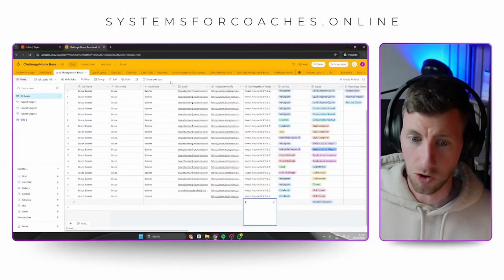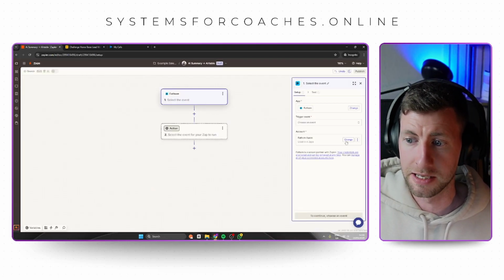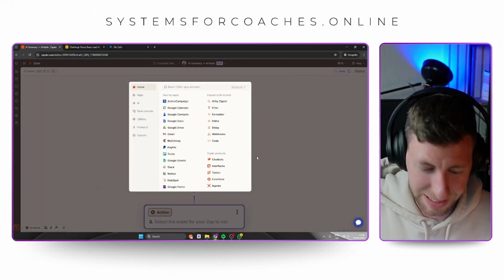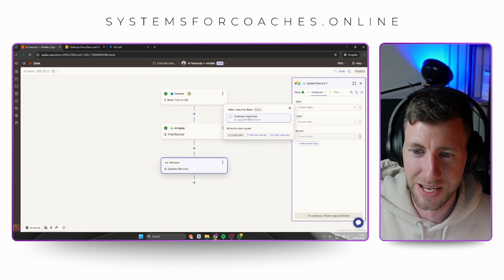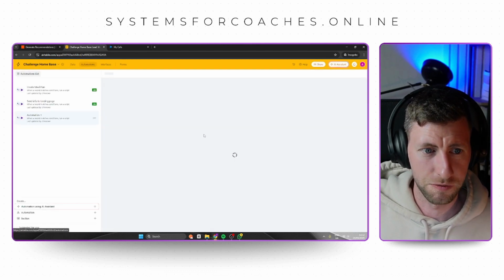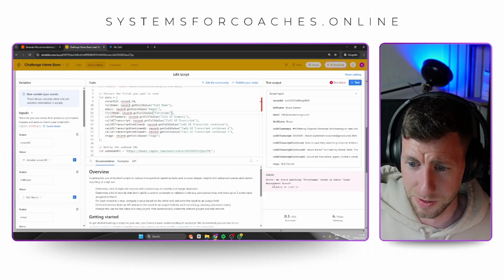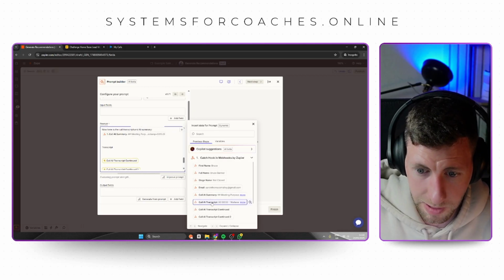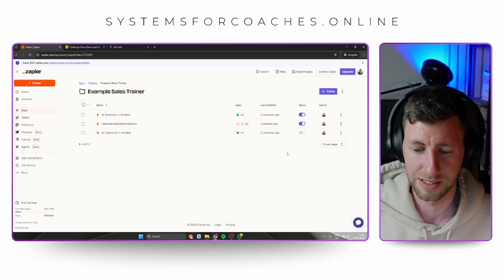I Built an AI Sales Trainer to Improve Every Sales Call (Fitness Coaches, Watch This)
Want to get better at closing sales calls *without hiring a coach*?

In this video, I walk you step-by-step through how to build your own **AI Sales Trainer**  A system that automatically analyzes your sales calls, gives feedback, and helps you *get better with every single conversation*.

✅ Built entirely with tools you already use (Zapier, Fathom, ChatGPT)
✅ Designed for online fitness coaches
✅ Takes under 1 hour to set up